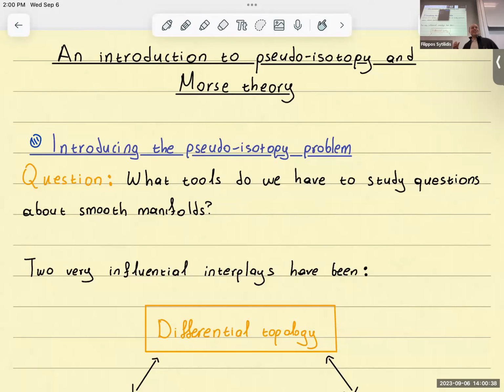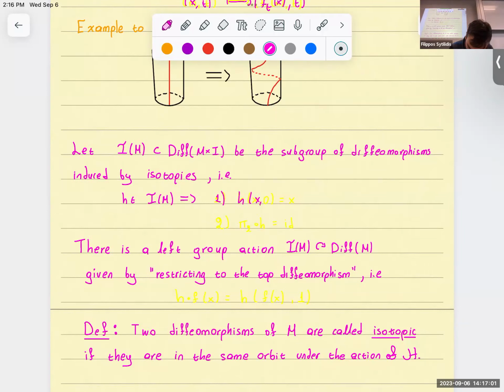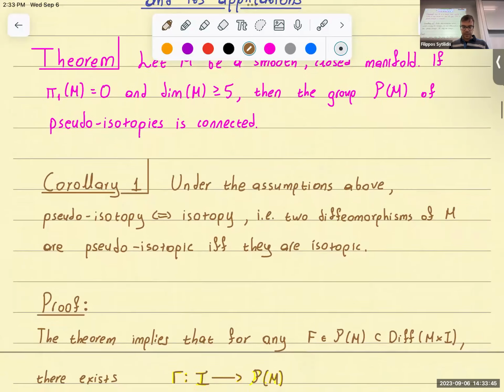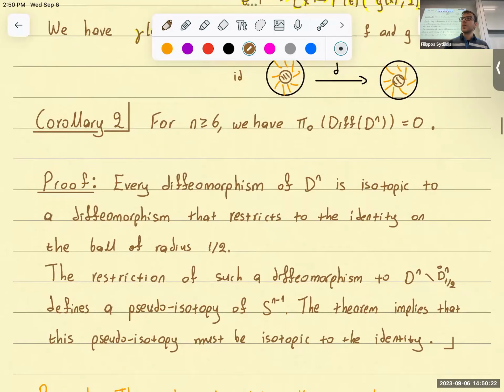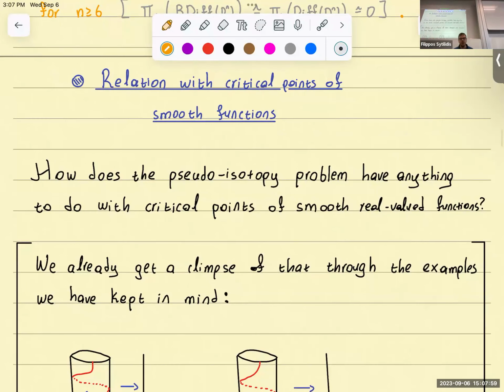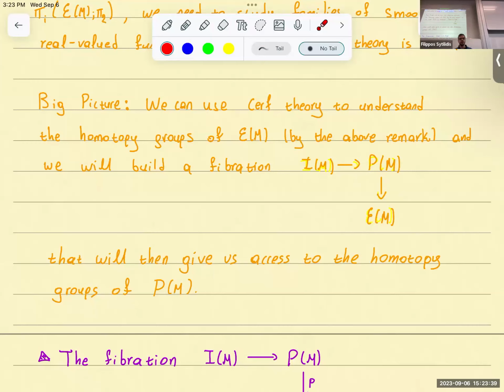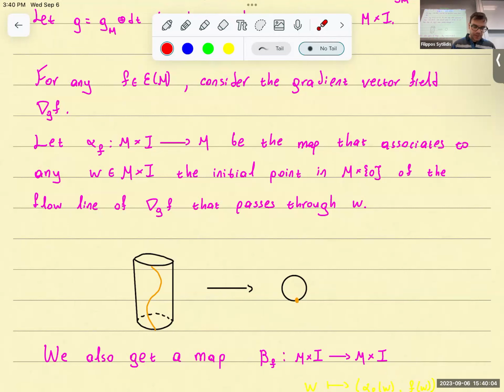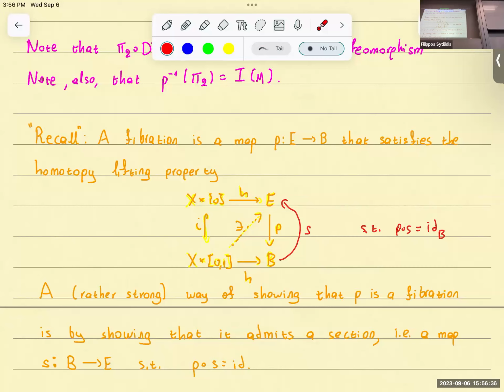2023-09 - NITheCS Mini-school: 'Cerf theory and pseudo-isotopy' by Filippos Sytilidis (OU, UK) - L1